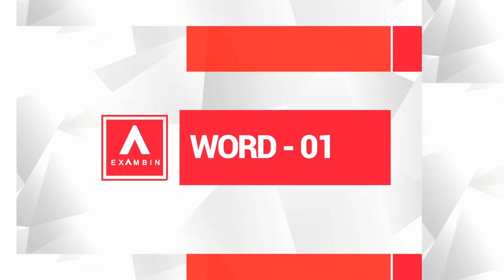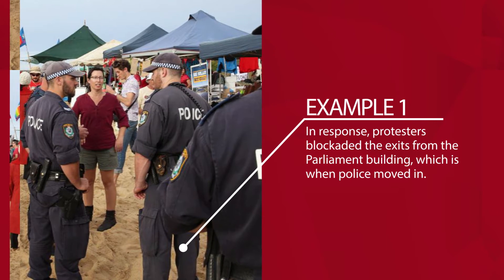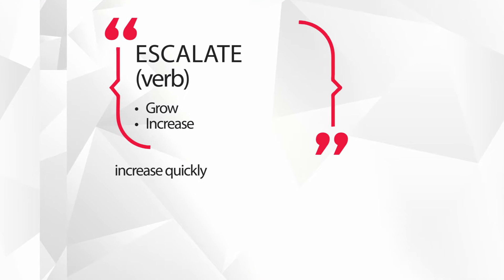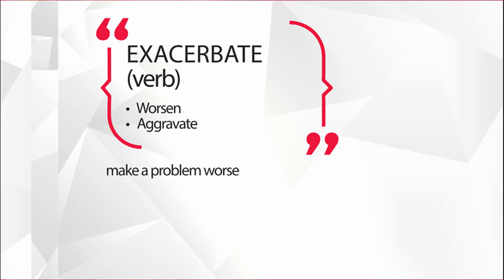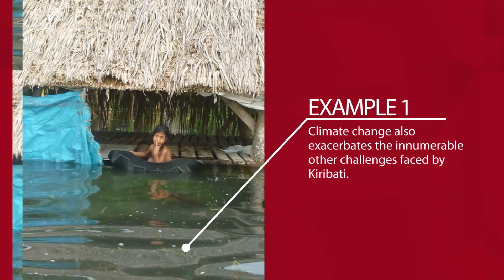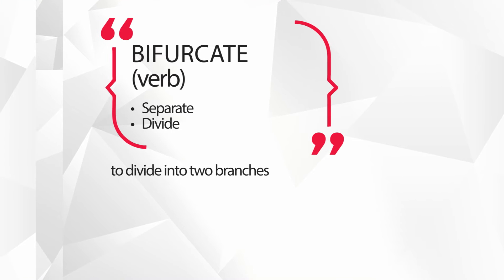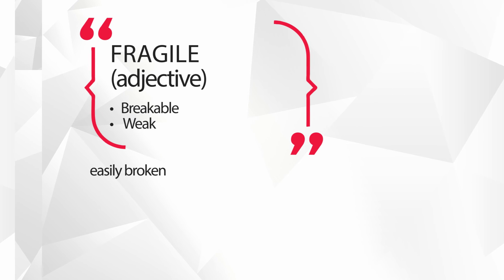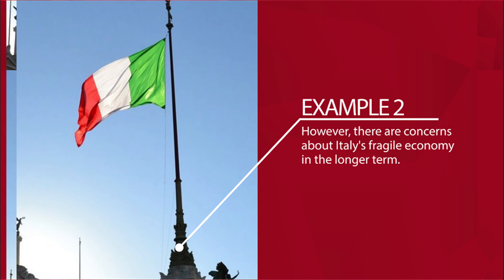Vocabulary Episode 15 | Blockade, Escalate, Exacerbate, Bifurcate | THE HINDU Editorial Words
Today's words are taken from : THE HINDU Editorial Words

Words discussed are:
1.Blockade
2.Escalate
3.Exacerbate
4.Bifurcate
5.Fragile

In this videos we have presented the above selected english words for learning by example sentences. This will be useful for IELTS, TOEFL, IBPS, SSC CGL, SBI and most other competitive exams. English speaking is not a science it is only an art of learning words by improving your vocabulary with rich new words you can easily speak english with new set of words.

All the words discussed are given with meaning of the words and synonym, antonym of the words. We take these words from The hindu editorial which is believed to be one of the best in terms of editorial words used in their articles.

We must improve upon our English Vocabulary to enrich our knowledge in Spoken English as well as written English.  Though British English and American English differences in accent, words from basic english to advanced english are mostly similar with some spelling variations.

Attending to English classes online will be helpful to improve basic english listening, english reading. Our videos are Prepared by selecting editorial words from the hindu editorial. We frame a few example sentences after providing synonyms with  basic general meaning for the word and antonyms that is opposite words to the word taken from the editorial.
We also plan to introduce Idioms and Phrases in the future.